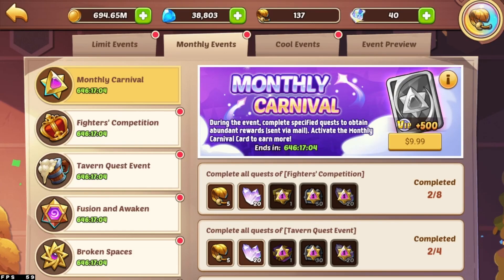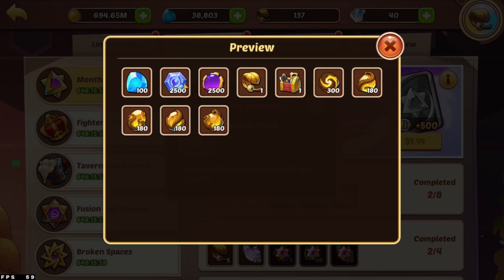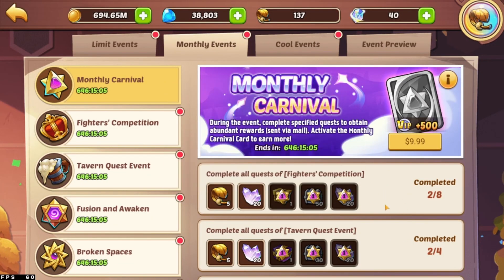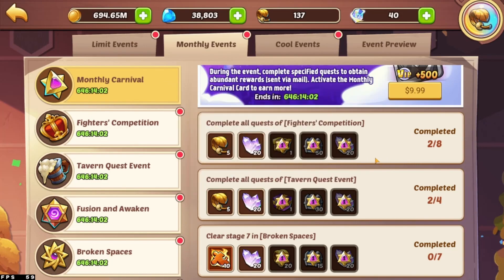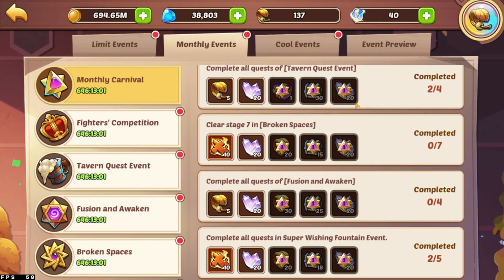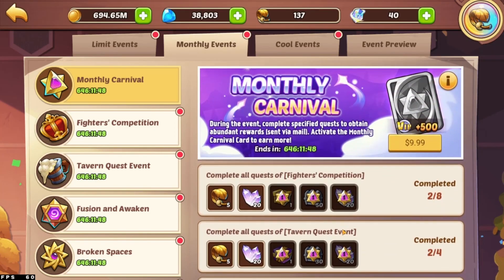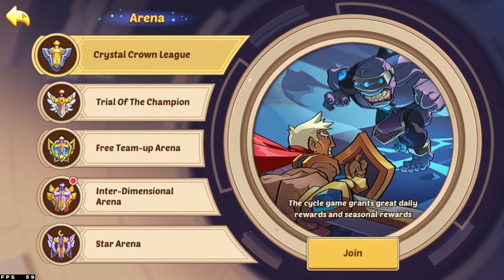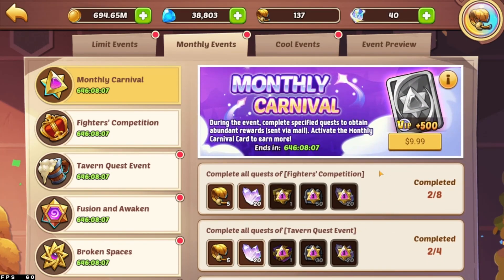IDLE HEROES | They added WHAT to the monthly carnival card?!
The monthly carnival card has had an update and the new rewards are awesome!

I hope you all enjoy the video as much as I enjoyed making it!